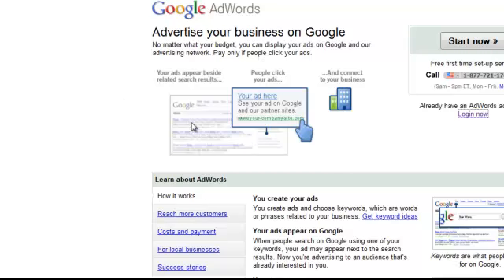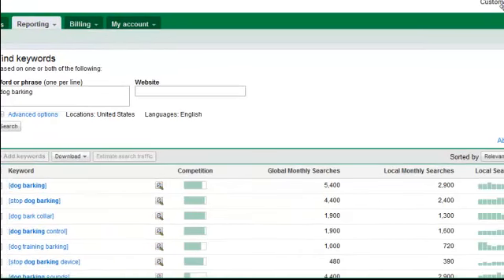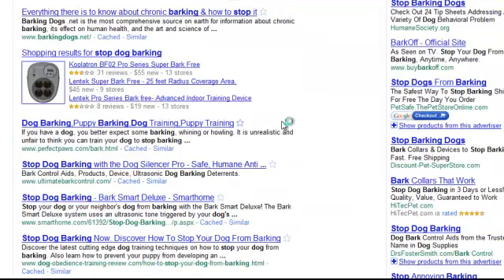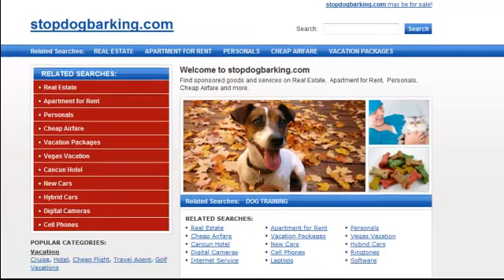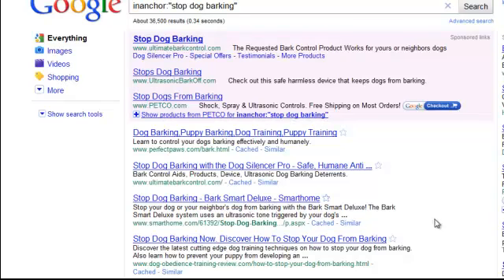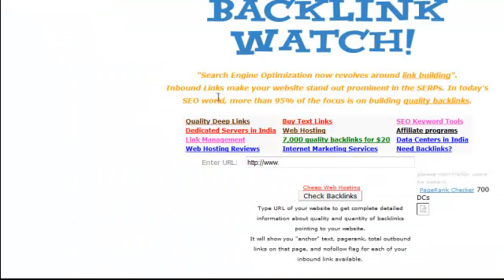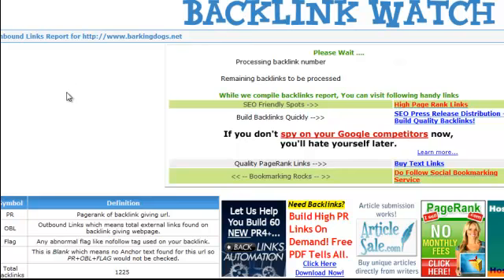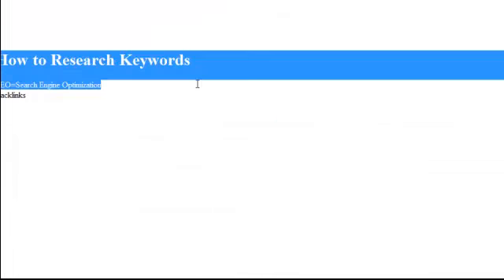how to research keywords